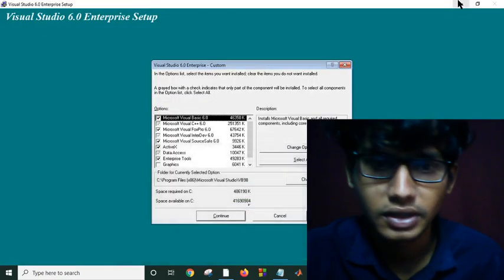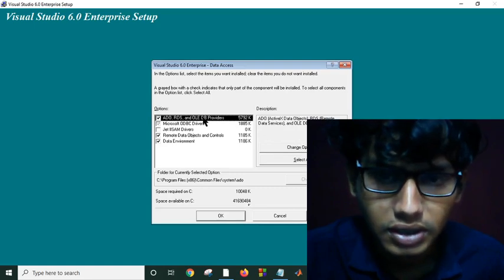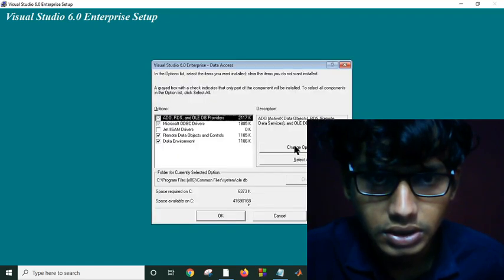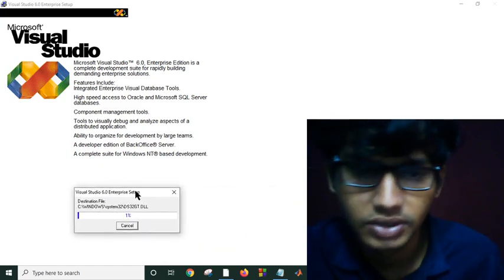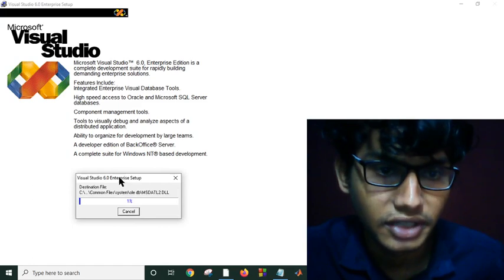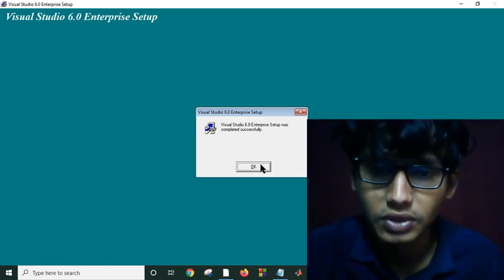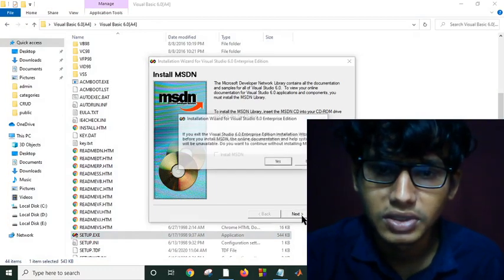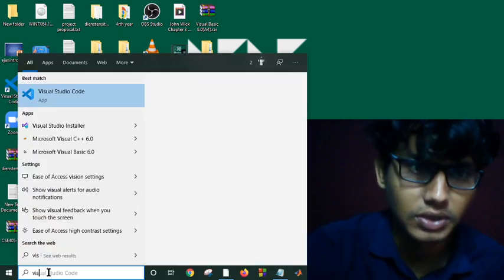How to download visual basic 6.0 In windows 10/8/8.1/7 | how to download visual basic 6.0 full--2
Is Visual Basic free to download?
What is Microsoft Visual Basic Express Edition?
Is Microsoft Visual Basic Express Edition free?
Is Microsoft Visual Basic Express Edition safe?

How do I install VB 6.0 on 64 bit Windows 10?

How do I download vb6 0 to Windows 10?

How do I download and install vb6 on Windows 7?